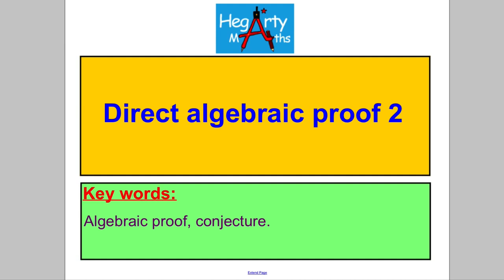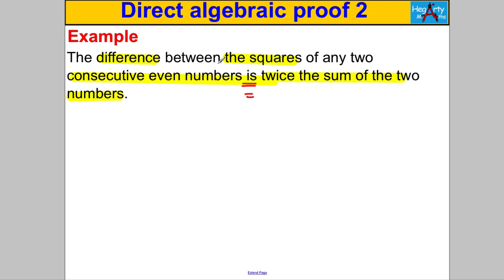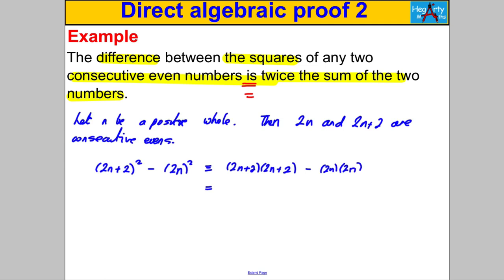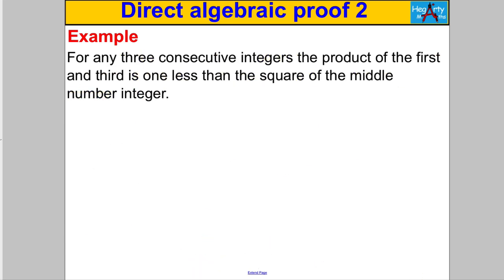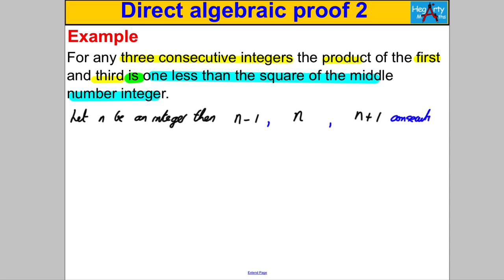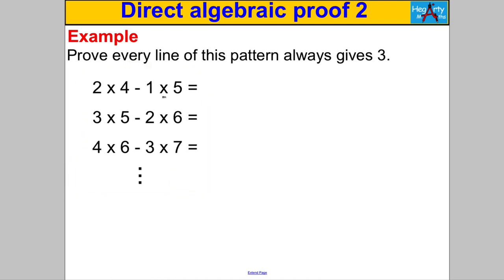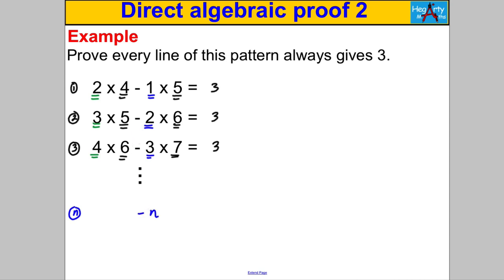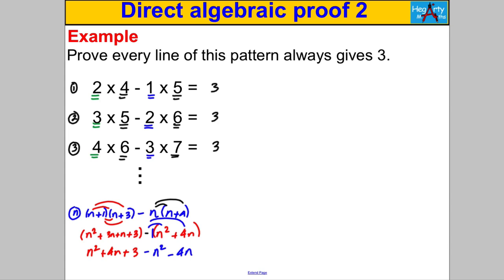Direct algebraic proof 2